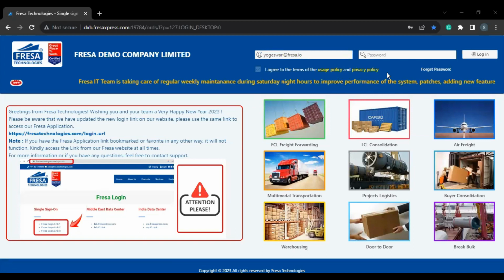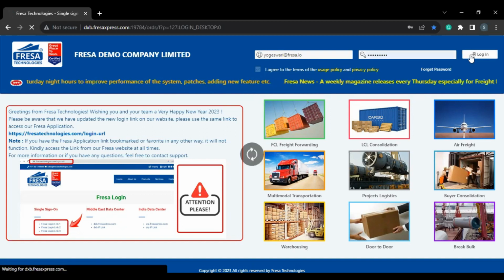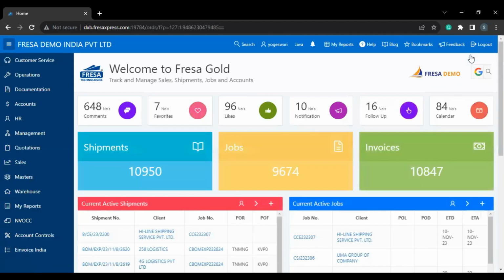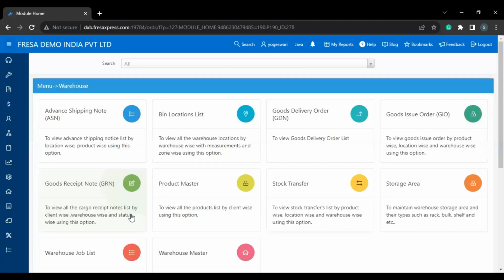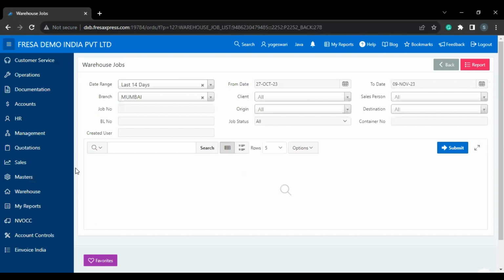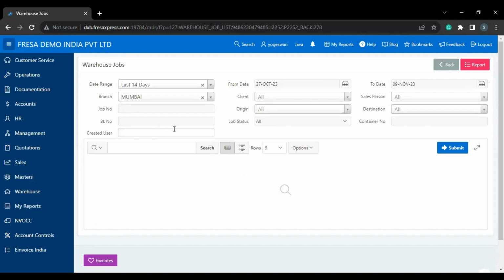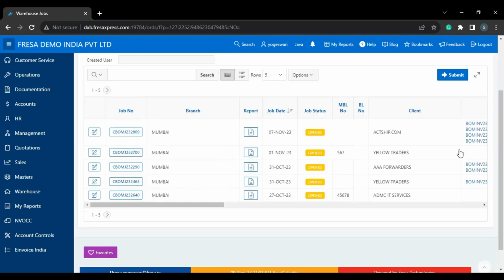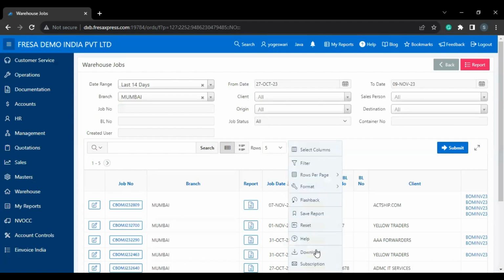Steps to Generate a Warehouse Job List Report in Fresa Application